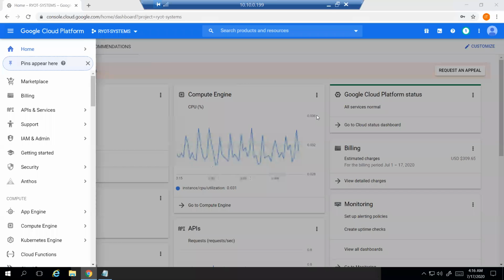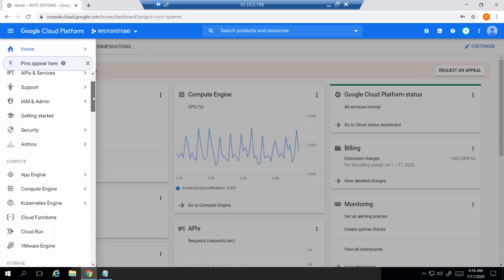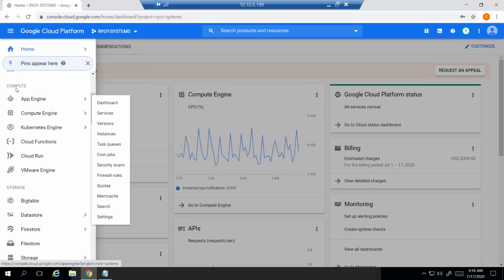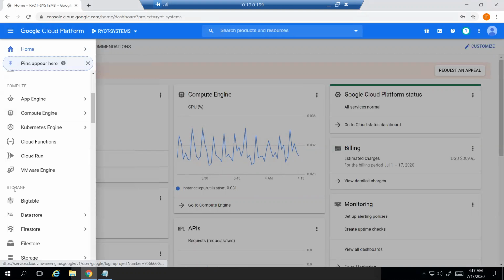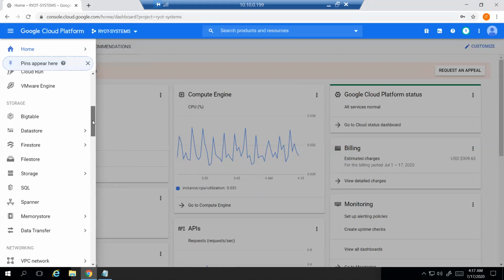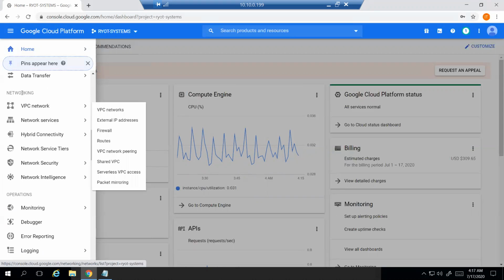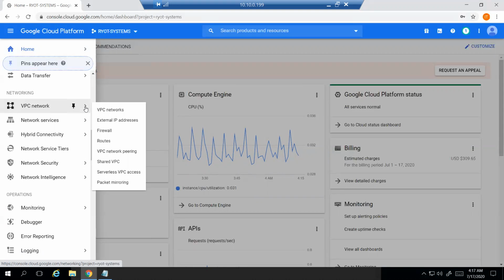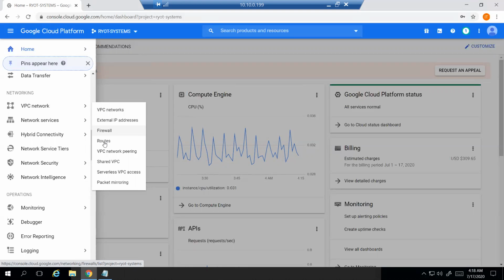5.Cloud Computing Demo | Google Cloud Portal | GCP | AWS | From Beginner to Advance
5.Cloud Computing Demo | Google Cloud Portal | GCP | AWS |  From Beginner to  Advance

Introduction
Why Cloud?
Service Models
SaaS
PaaS
IaaS
Deployment Models
Public Cloud
Private Cloud
Hybrid Cloud
Cloud Providers
Azure Fundamentals
Use-case
How will we implement this?
Azure Components
App Service
Compute Domain
Blob Storage
Storage Domain
Demo
Azure Pricing
Storage Domain
Why Storage?
Network Domain
Virtual Networks
Access Management
Service Audience
Azure DevOps
Azure Boards
Machine Learning
Azure IoT
Security
Integration
Analytics & ML
DevOps
Hybrid Capabilities
PaaS Offerings
Learning Curve
Scalability
Cost Efficient
The Final View
Cloud Careers